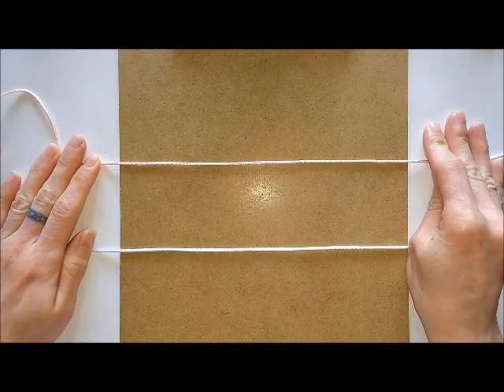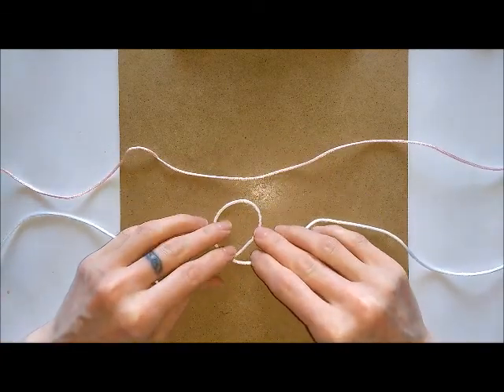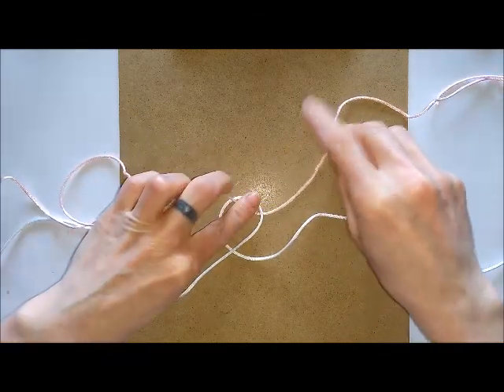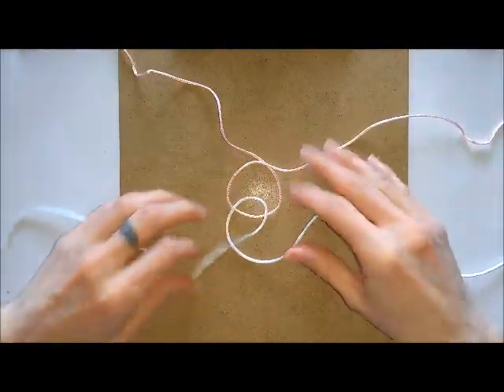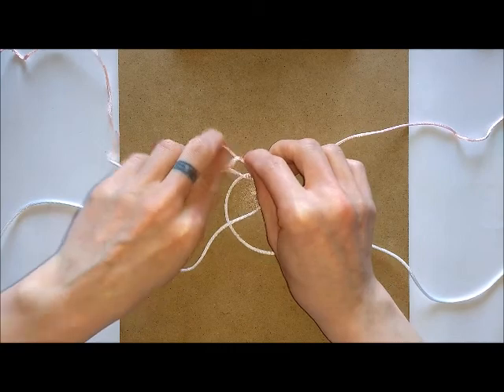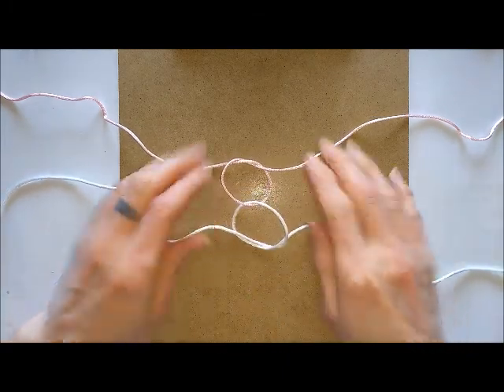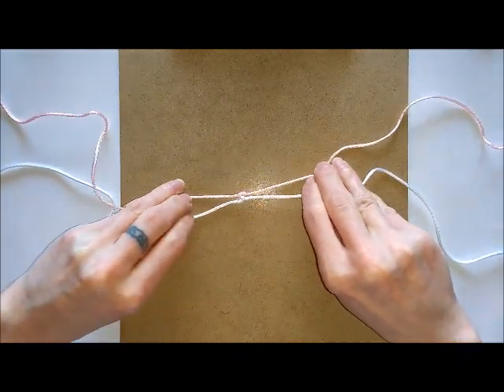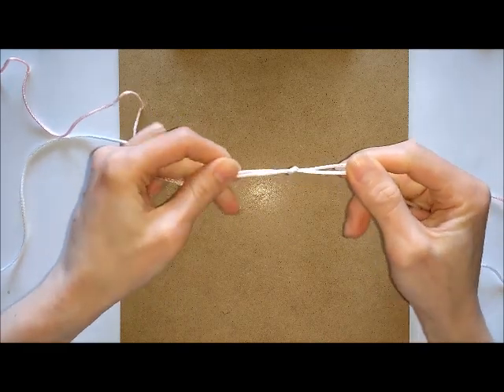How to Tie a Lover's Knot [Quick Tutorial]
This is a step by step, but brief, tutorial showing how to take two cords (or threads) and join them together in a Lover's Knot.  I tried to keep this video quick and to the point.